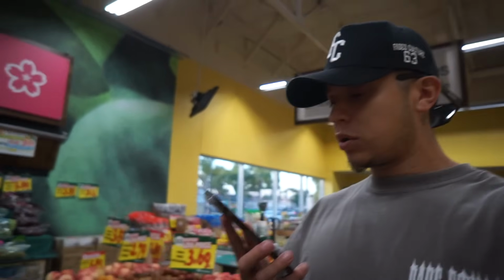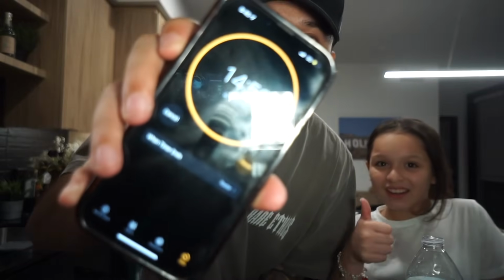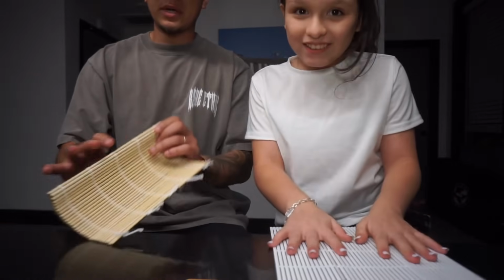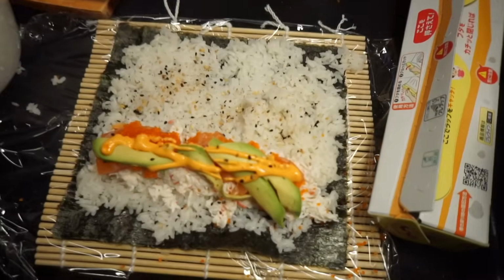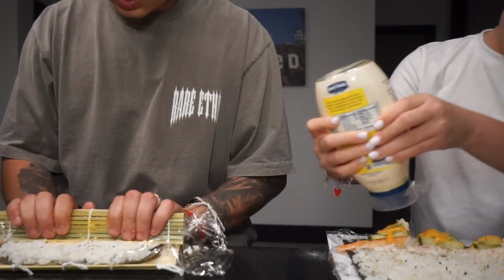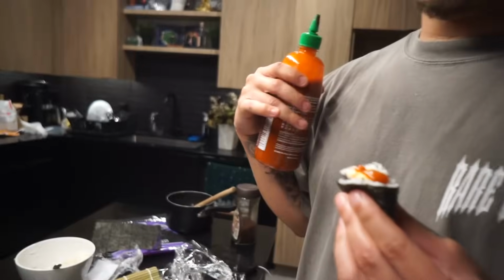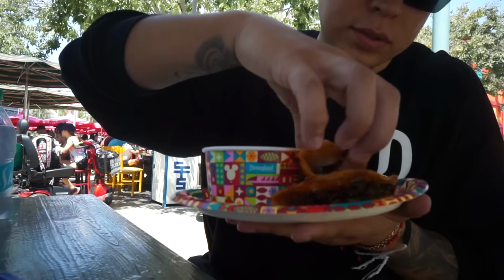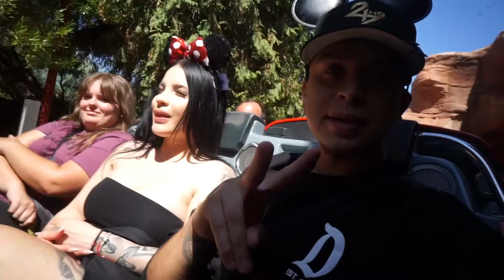Making Sushi With My Daughter At Home * LIFE UPDATE *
What’s up y’all !! Been a a min but I am back on YouTube! Yea post daily 24 hours ! Thank you all for the continuous support appreciate y’all .🙏🏼

Cristian

Diana